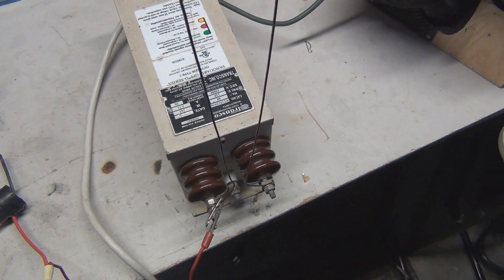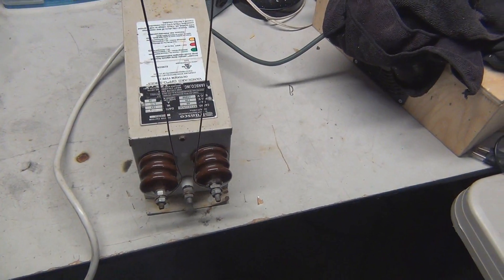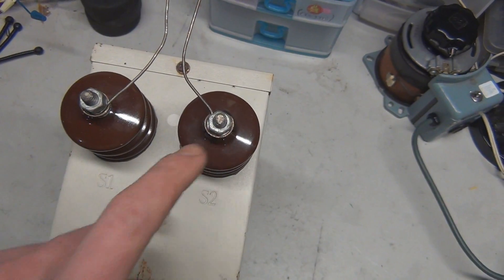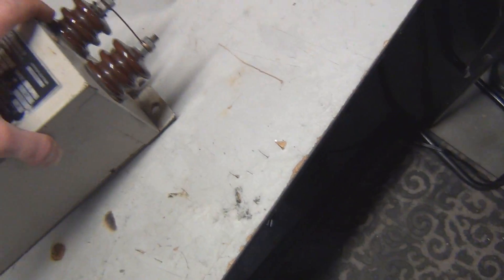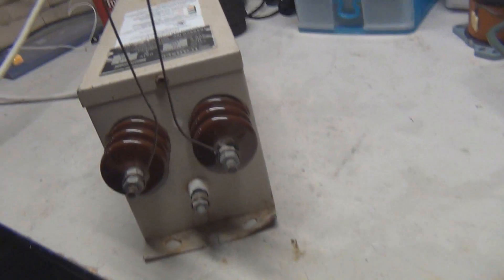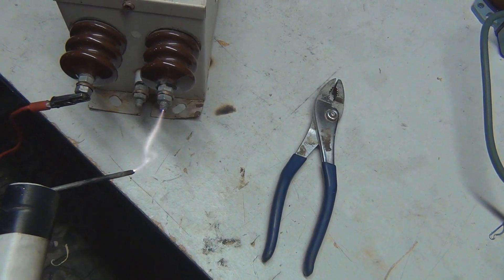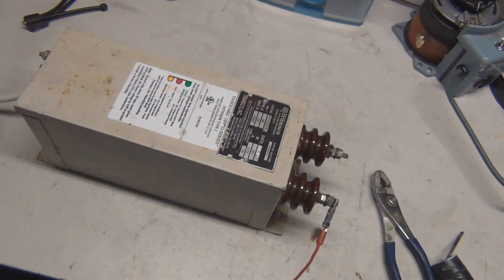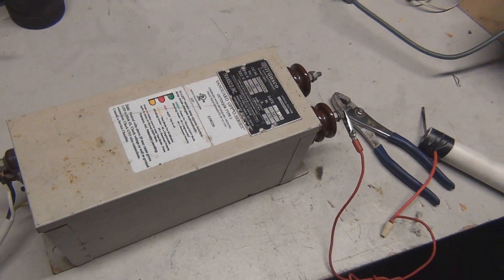NST Safety + Arcing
In This Video:

I show you how to safely operate and wire a Neon Sign Transformer. Have fun arcing!

Remember, IF you LIKED it, like this video, IF you DISLIKED it...well you know what to do. HAVE A GOOD DAY!

About DIY-OR-DIE:
From trucks, to cars, to electronics, to DIYing, D-O-D shows you anything and everything about the AWESOME DIY world!